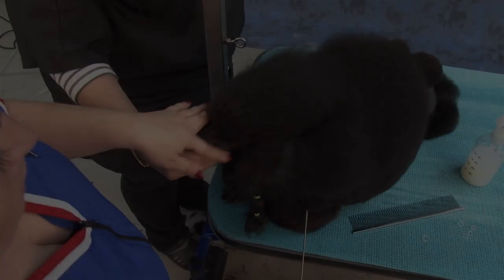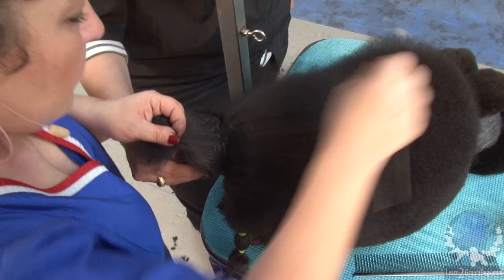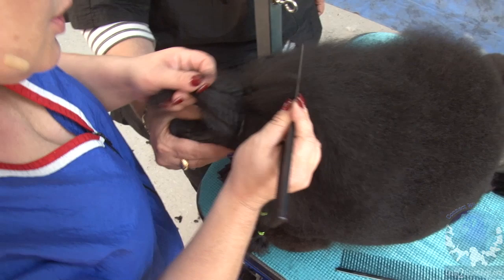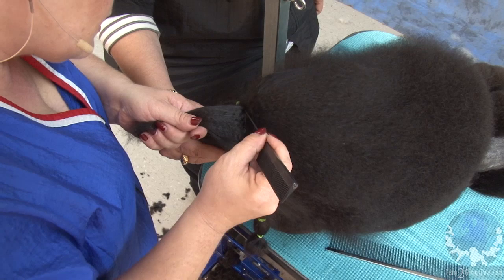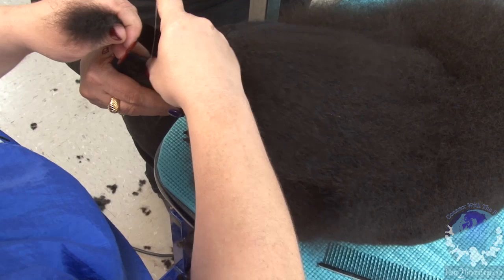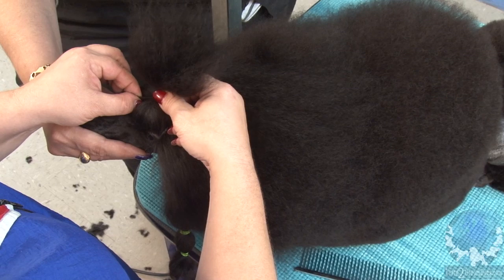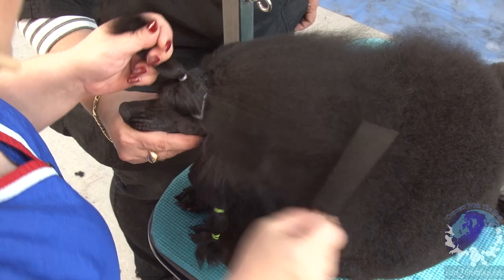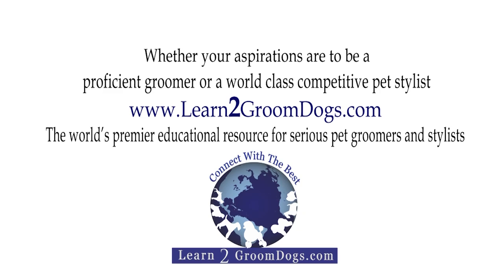Creating the Spray-Up & Final Detailed Trimming on a Continental Show Trim with a Mini-Poo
Creating the Spray-Up & Final Detailed Trimming on a Show Miniature Poodle #2 with Irina 'Pina' Pinkusevitch

Preview Topic: Award-winning pet stylist, Irina 'Pina' Pinkusevitch, shows you how to create the classic 'bubble' on a top-knot of a show Miniature Poodle.